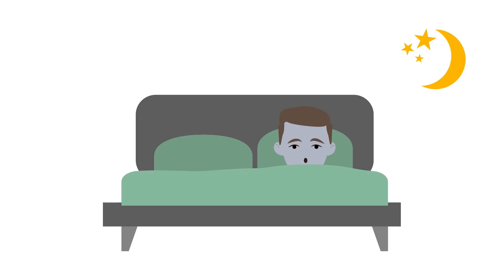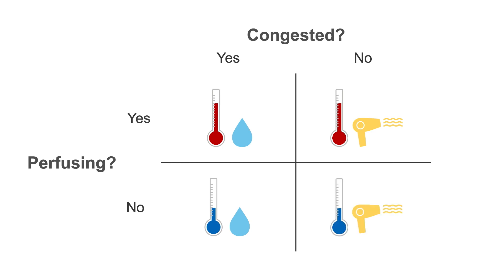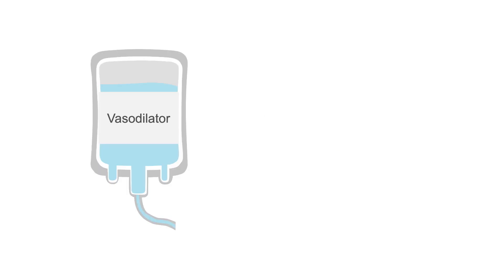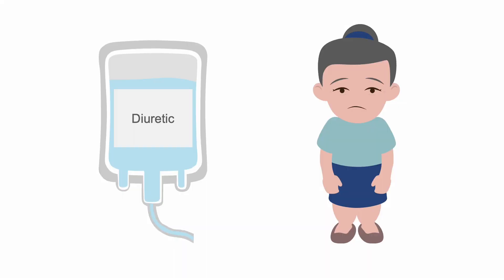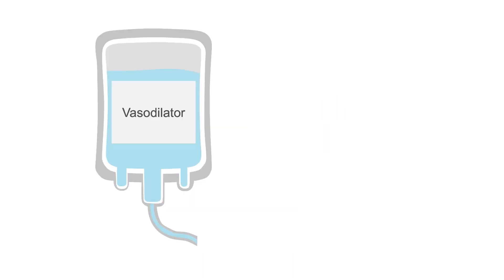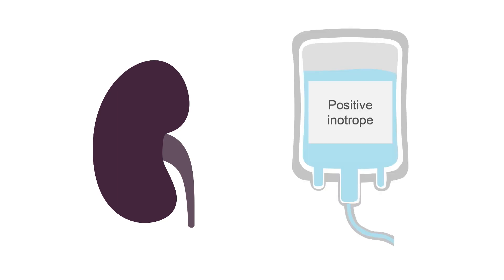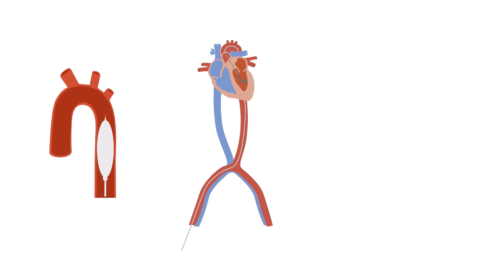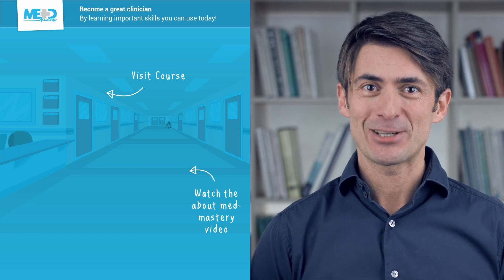Assessing perfusion and congestion status in HF patients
After attending this course, you will feel more confident staging heart failure and providing appropriate guideline-directed medical therapy consistent with your patients’ stage of the disease.